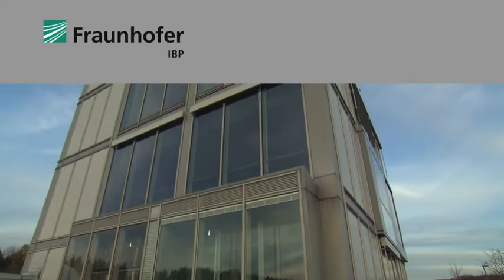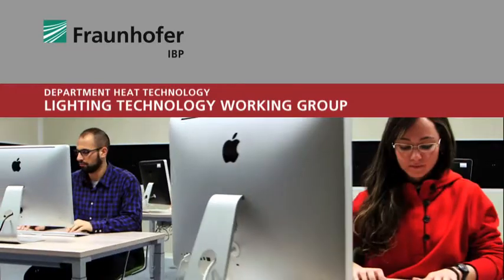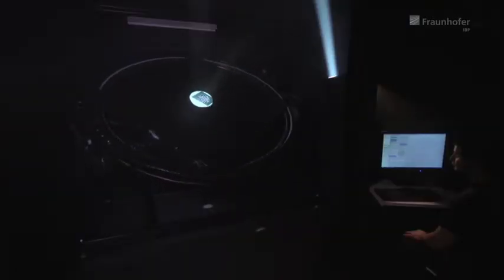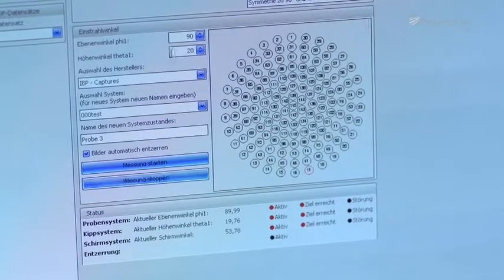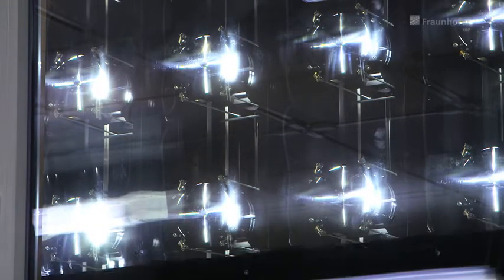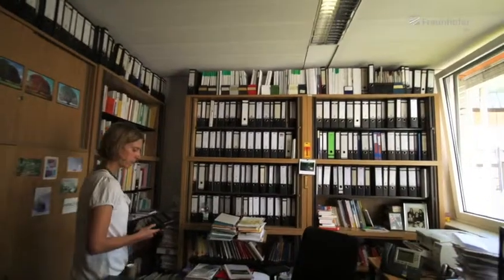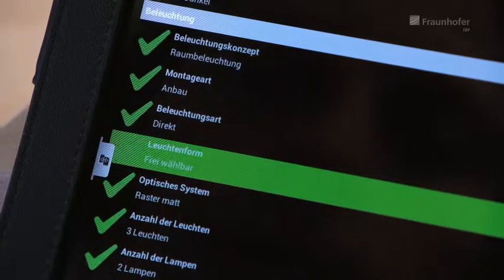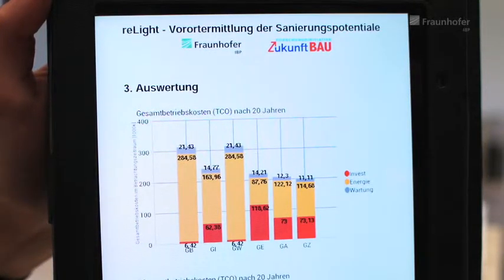Fraunhofer IBP - Department Heat Technology - Lighting Technology Working Group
The human being perceives approximately 80-90 percent of information visually. Great significance is assigned to the configuration and planning of the visual environment that suits this requirement. At the same time, lighting engineering solutions are gaining primacy in energy efficiency. With approximately 10 % total electricity consumption in Europe used for lighting purposes, efficient lighting solutions can make a substantial contribution to conservative resource utilization and achieving the goals of climate policy. Against this background, the Lighting Technology working group develops projects for the general lighting needs of buildings and for street lighting. In this respect, the focus is placed on evaluation methods and software development, technology development, validation studies, consulting and in knowledge transfer -- as well as in the area of measurement and testing.